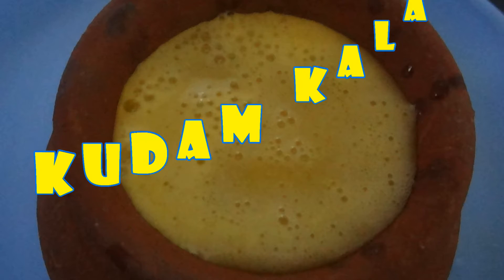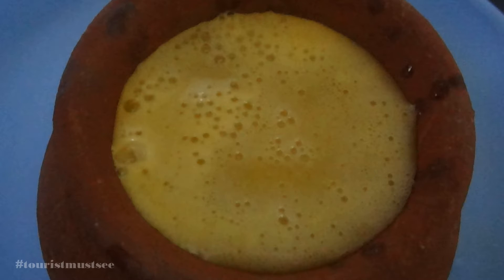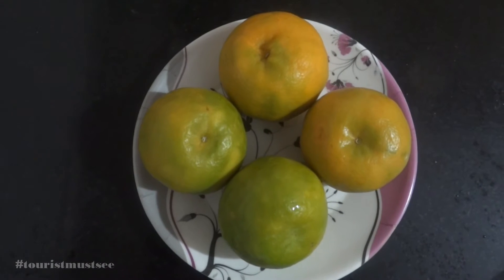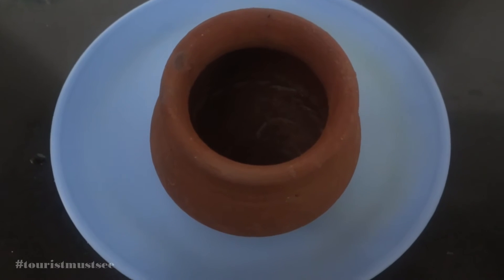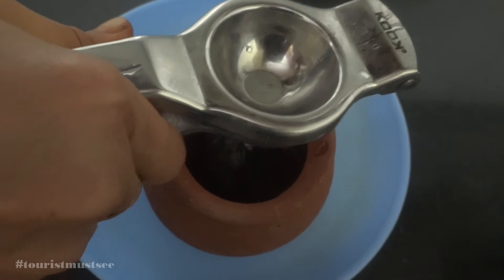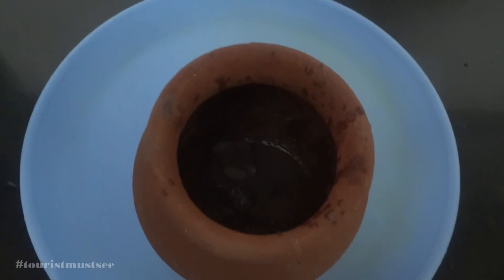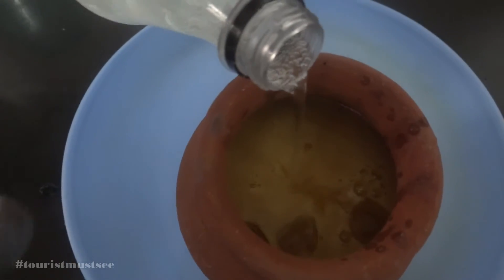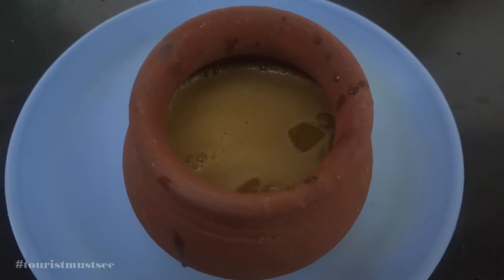Kudam Kalakki || How to make kudam kalakki juice || കുടം കലക്കി ഓറഞ്ച് ജ്യൂസ്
Kudam Kalakki juice - Trending juice recipe in Kerala ,Kudam kalakki juice  is a summer special cool drink made in mud pot (Kudam ). kudam kalakki juice comes in various flavours and the price depends on the rate of the fruit in the market